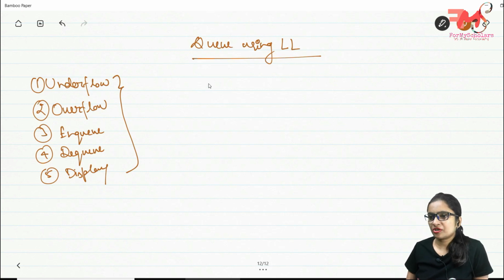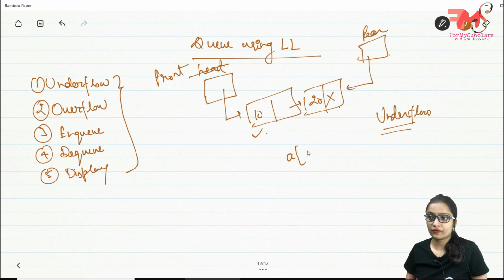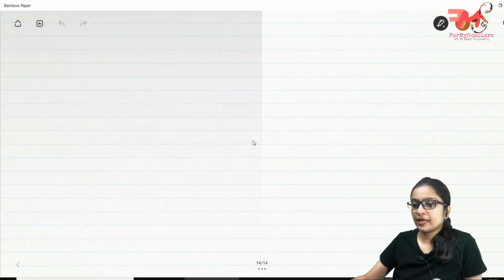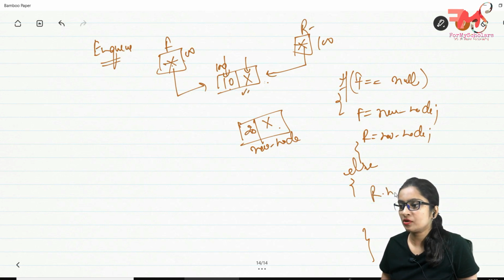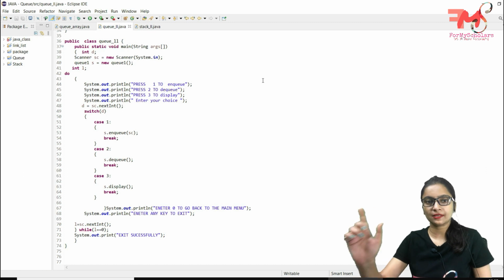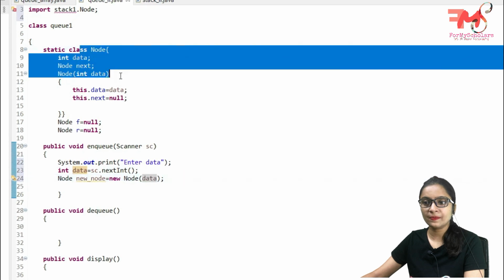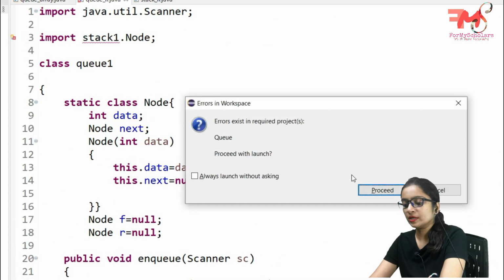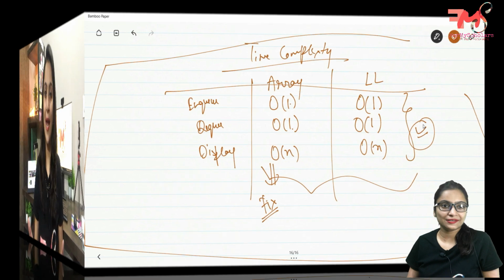Queue Data Structure using LinkedList (Concept + Java Code) | Time Complexity | DSA using Java #25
Queue is a data structure that follows FIFO (First In First Out) concept.
2 main operations used :
1. Enqueue an element in queue
2. Dequeue an element from queue
Queue can be implemented using 2 methods:
1. using arrays
2. using linkedlist

Topics discussed(Technical Interview Questions):
queue using linkedlist
queue implementation
queue implementation using java
queue implementation using linkedlist
linkedlist implementation of queue
Implementation of queue
queue in data structure
Hands on Data Structures Training
Data Structures Overview
queue data structure implementation
Data structure tutorials
what is queue in data structure
Data Structures Overview
Data Structures Interview Questions